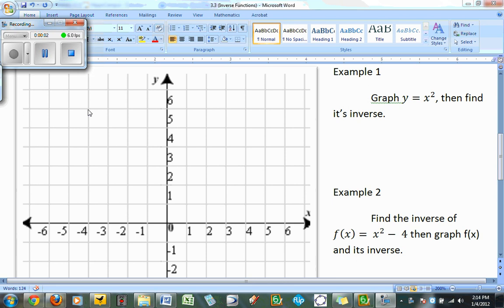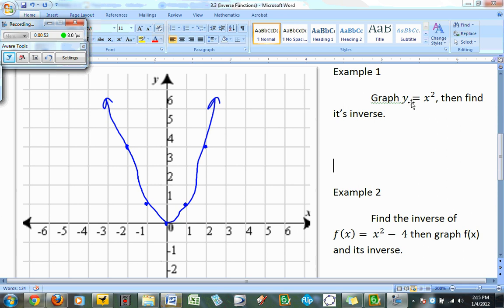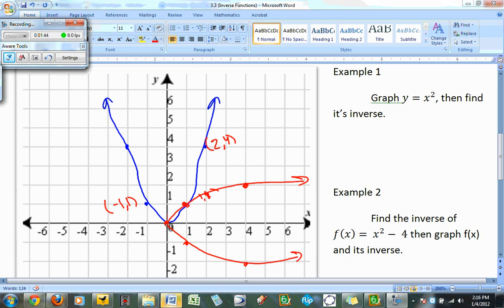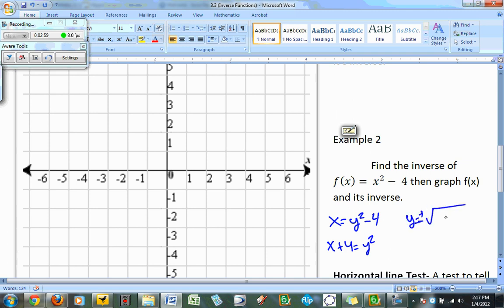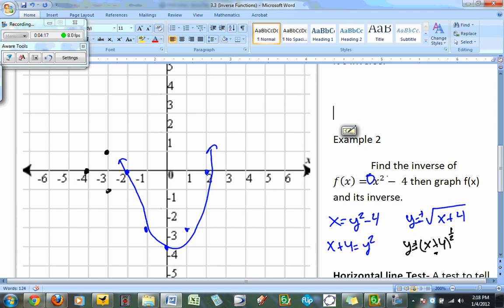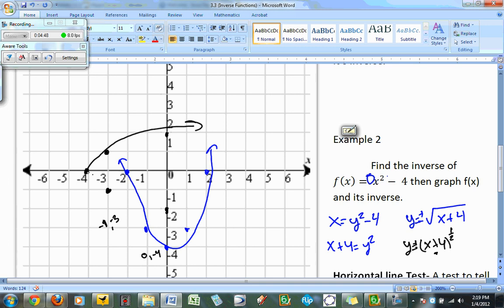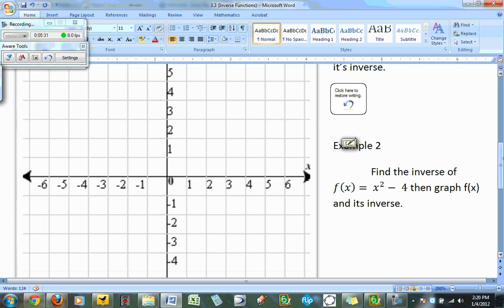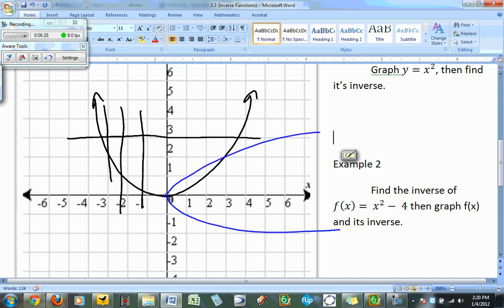3 3 Inverse Functions